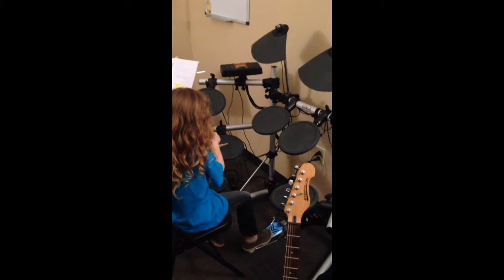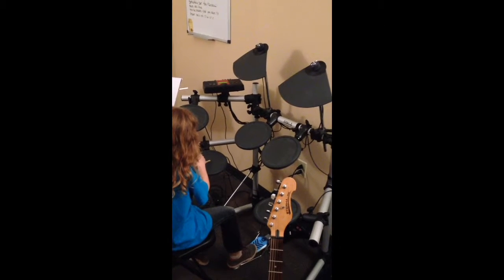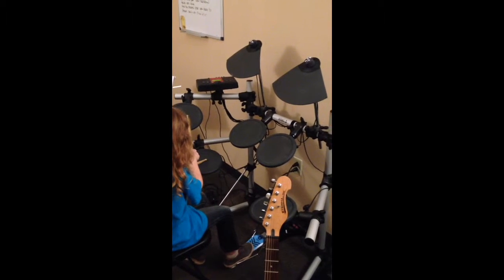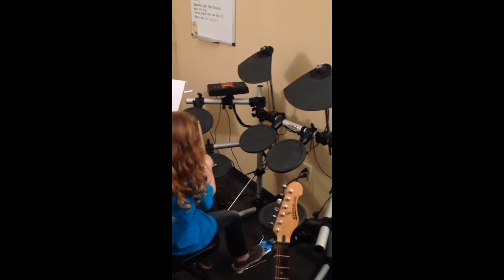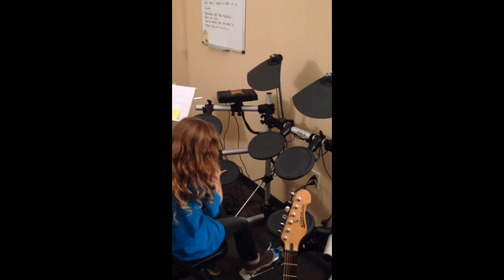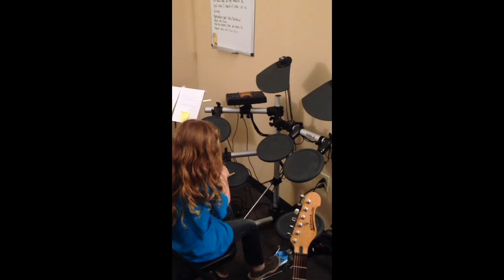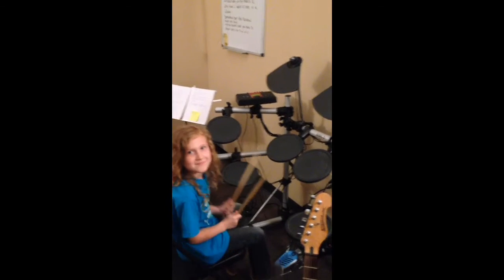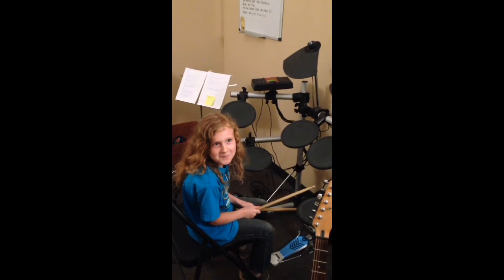Neona's 1st drum lesson